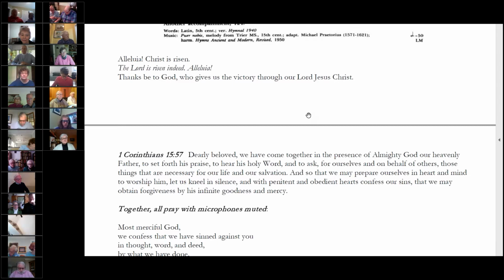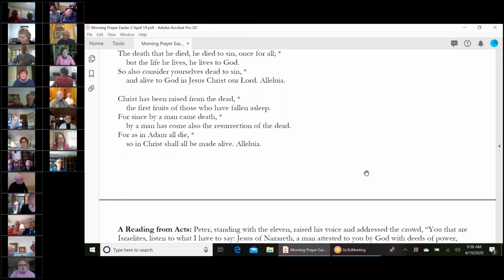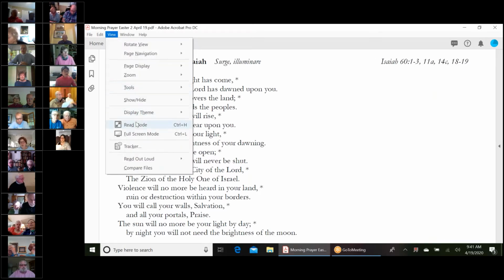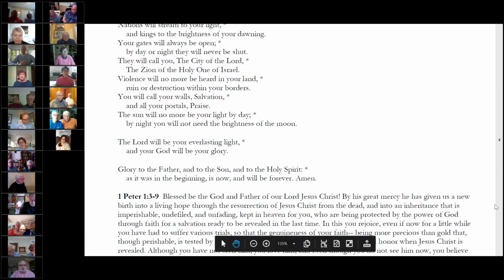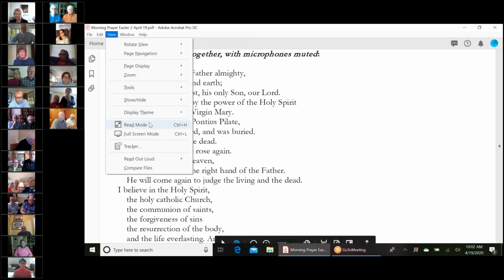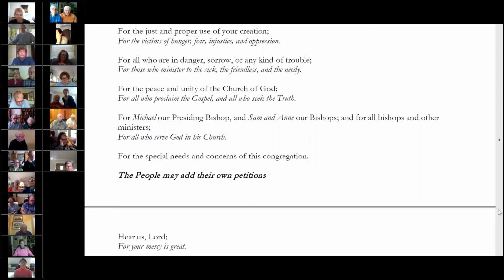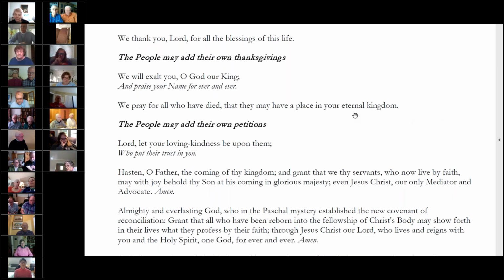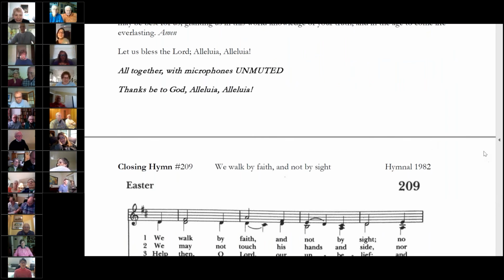April 19, 2020, Holy Comforter Burlington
Episcopal Church of the Holy Comforter

Burlington, North Carolina

Online Service

The Rev. George Silides